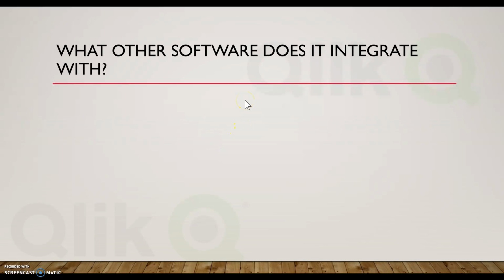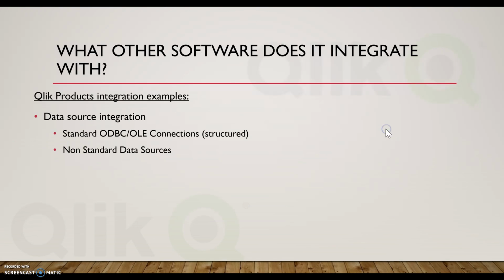Jessie Herrera - HIM3380 Qlik - Slides 8-12